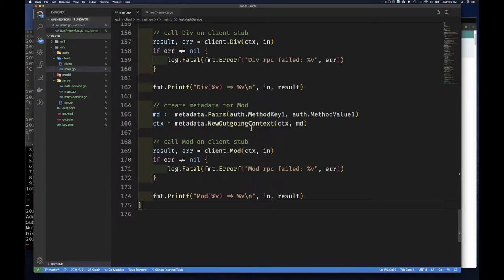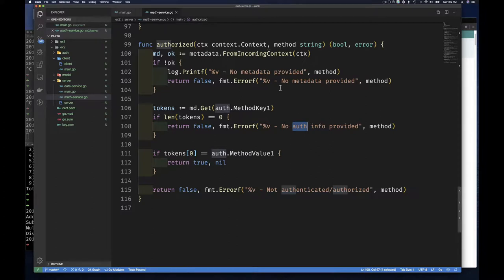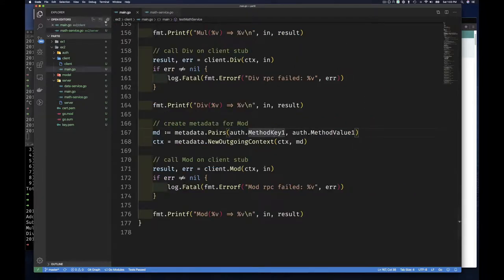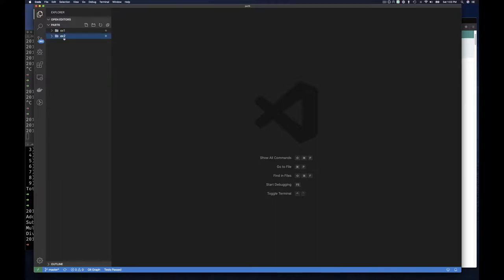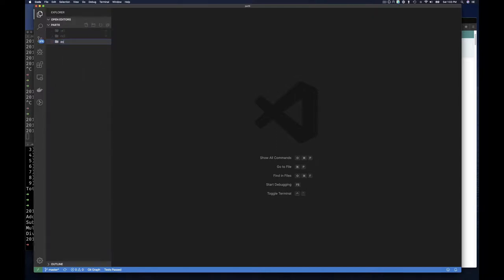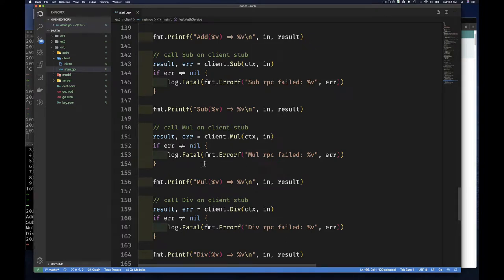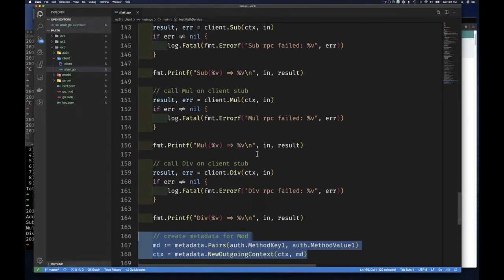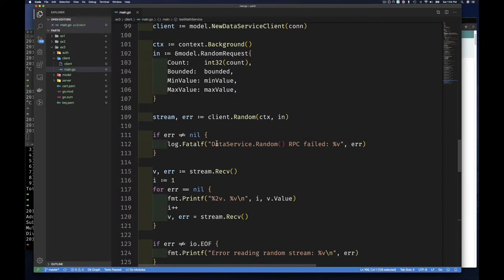ep23.6.2 - gRPC Per Call Auth - Part 2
Now that we have transport/channel security for our gRPC Service, let's add some meta data to each call. This will open the door for us to do authentication or authorization for example.

Since the recording was so long, I broke it into smaller parts, so this is Part 2, which picks up immediately after Part 1. So be sure to watch them in order.

Episode: 23.6.2